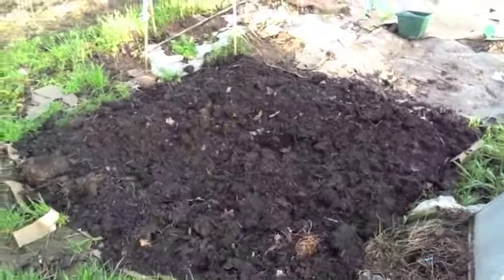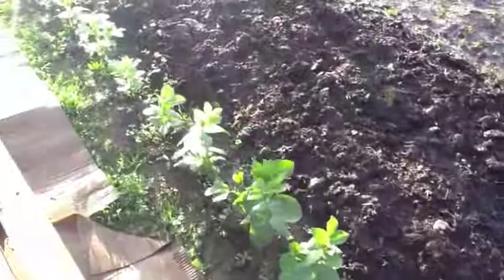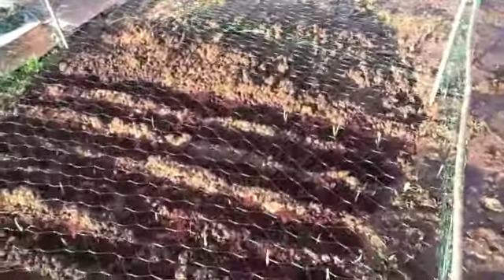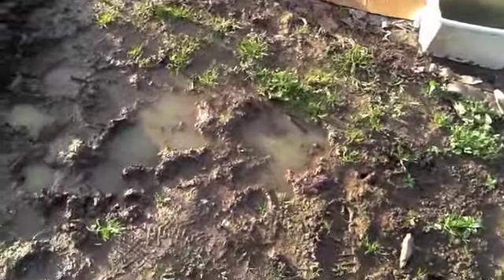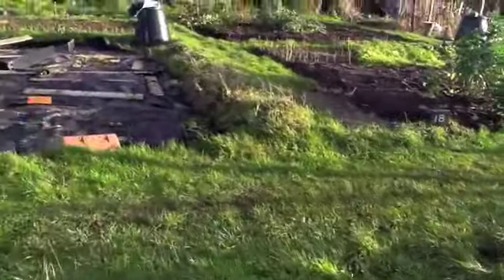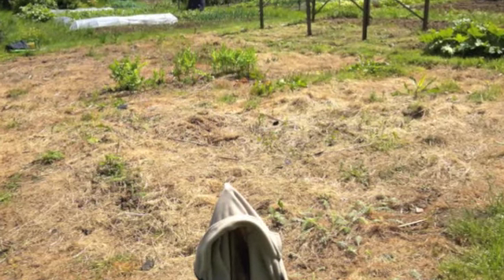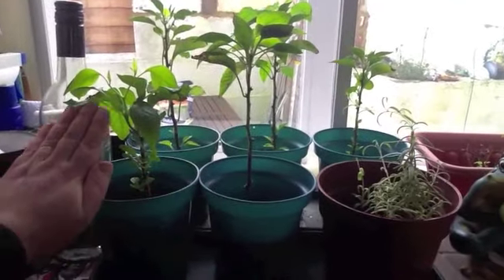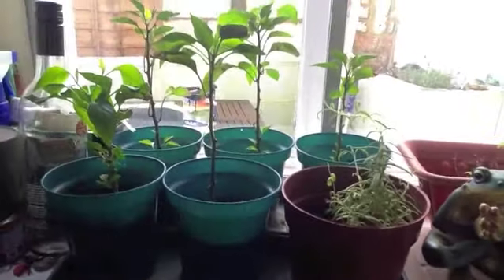Allotment 2013 day 34 - Christmas on the allotment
Day 34 on the allotment is just a few days before Christmas.  Everything is very wet so there isn't a lot of digging that can get done but it gives us an opportunity to look back at the previous six months to see what we have achieved this year and what we can expect to see next year.  The broad beans are still coming along nicely as are the onions.  The raspberry canes have been cut down to the ground, and the rhubarb may even be developing a green shoot alongside its rosy colouring.  All the cardboard has been laid down and weighted with drink bottles filled with water, and there is a pleasant surprise as the garlic starts to appear.  Merry Christmas to everyone and thank you for all your help and advice throughout the season.  See you all in the New Year